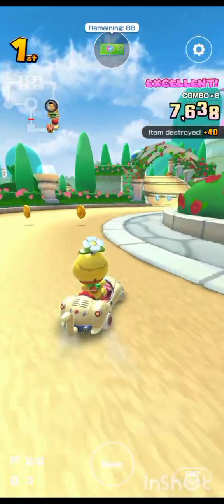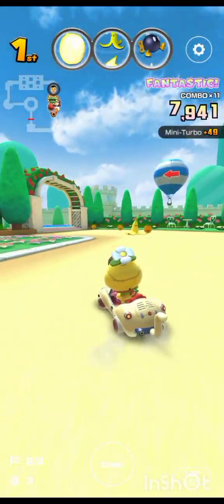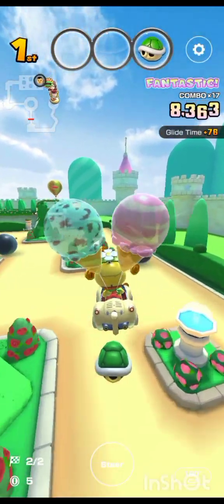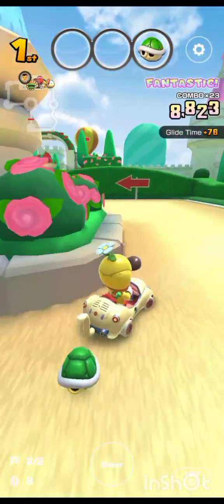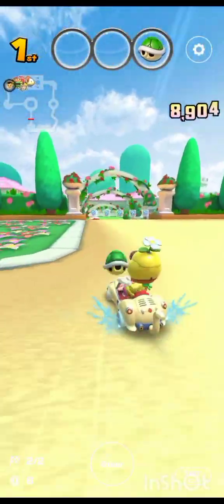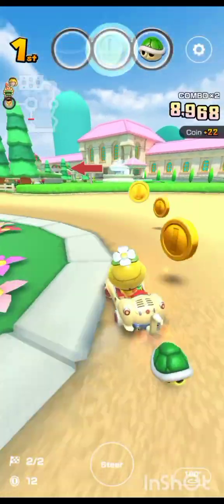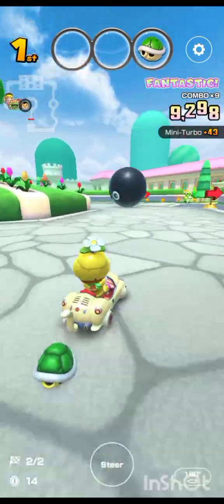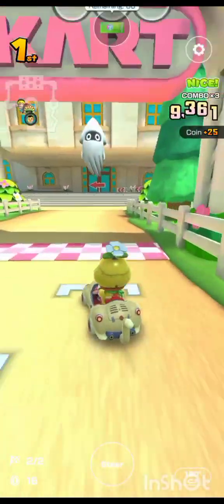All Variants of DS Peach Gardens with Wiggler Mii Racing Suit | Mario Kart Tour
Wiggler Mii Racing Suit debuted in Pipe Tour!

Wiggler Mii Racing Suit - Level 1

Special Skill: Giant Banana

Color of Pipe Frame & Super Glider: Brown

Here are the All Variants of DS Peach Gardens:
0:00 - DS Peach Gardens (Top Shelf & 150CC)
1:55 - DS Peach Gardens T (Middle Shelf & 100CC)
4:08 - DS Peach Gardens R (Top Shelf & 150CC)
6:07 - DS Peach Gardens R/T (Middle Shelf & 100CC)